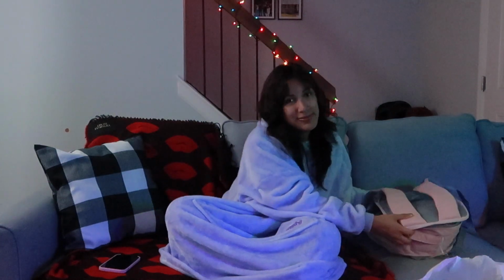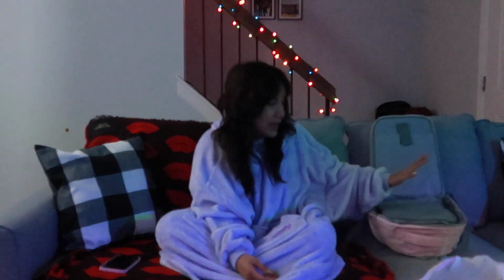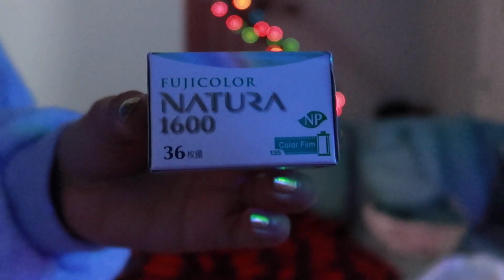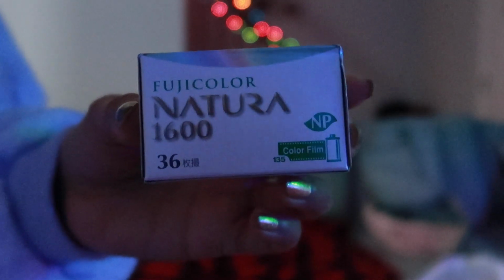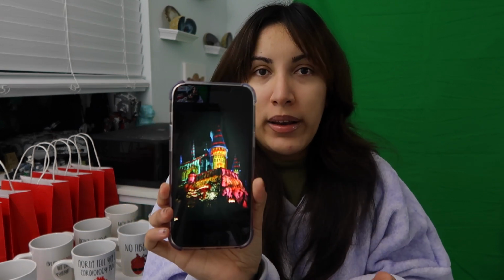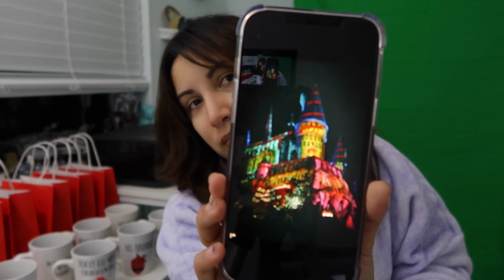[CC] Shooting the World's Most Expensive Film [with One of the World's Most Expensive Cameras]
It's been a while, but I am back with a video that I've been talking about for months! Shooting the most expensive film with one of the worlds most expensive cameras. I shot Fujicolor's Natura 1600 with my Leica R7 at Universal Studios in Hollywood, California.

MORE PHOTOS HERE!

MUSIC//

goo.gl/qJQMOs

Pretty Savage by YG Entertainment's BlackPink

Intro: Why Not? by Loona